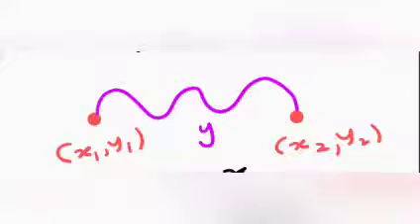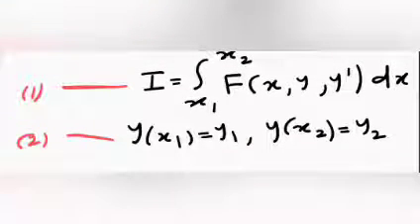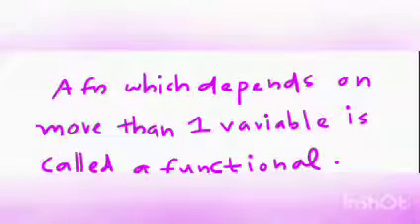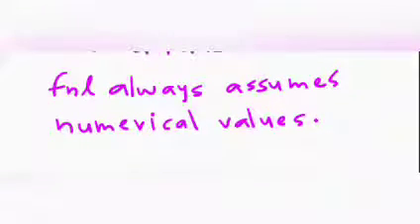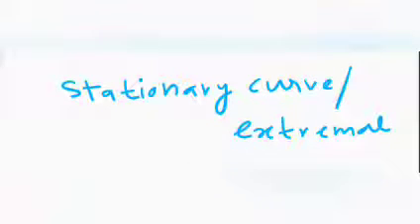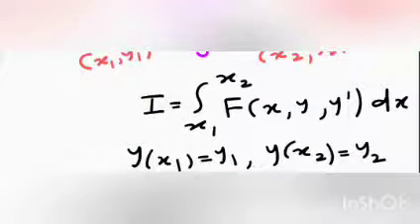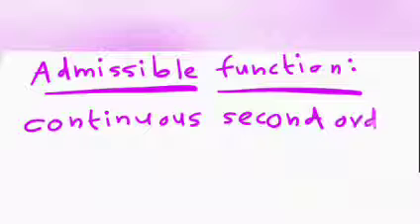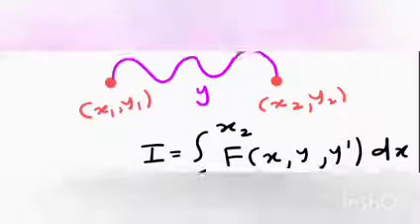Calculus Of Variations | Lecture 1| CSIRNET| GATE | NBHM| Higher Maths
This is the first video of a series of lectures called the Calculus of Variations, Through these lecture series we will dealing with problems and concepts in COV  from a CSIR NET point of view.
Hope you enjoy the lectures❤️